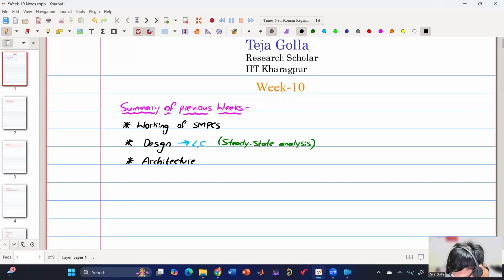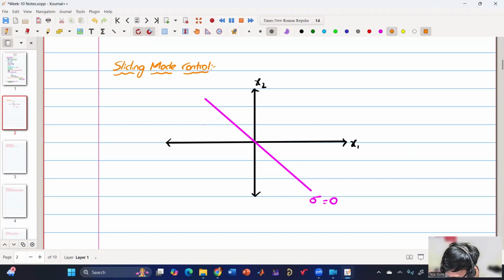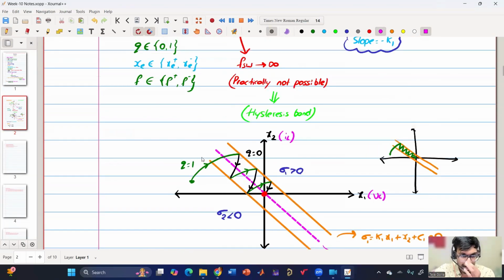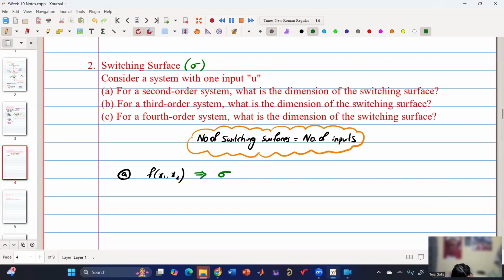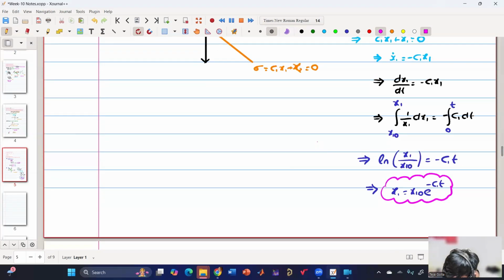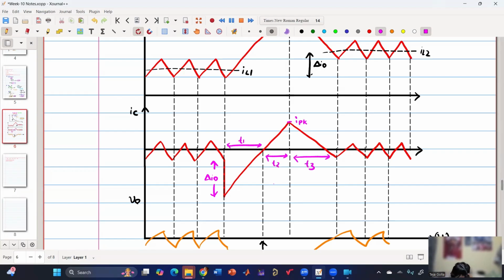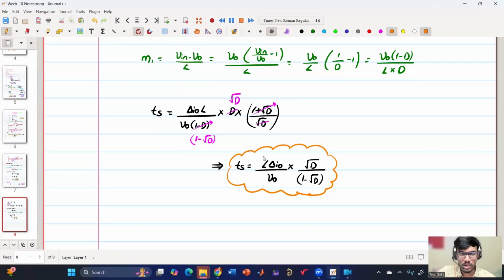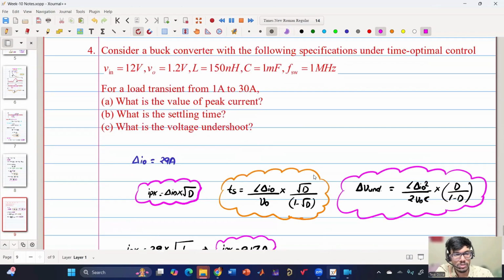Week 10 | Boundary Control for Time-Optimal Recovery| NPTEL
Hello Everyone! This is the Week 10 problem-solving session of the NPTEL course "Control and Tuning Methods in Switched Mode Power Converters," specifically focusing on "Boundary Control for Time-Optimal Recovery."

Time Stamps
00:00 - Introduction
01:01 - Summary of previous weeks
15:55 - Sliding Mode Control
35:40 - Problem-1 (Boundary point)
45:40 - Problem-2 (Switching surface)
54:03 - Problem-3 (Stability of switching surface)
01:05:09 - Time-optimal Control
01:35:26 - Problem-4 (Time-optimal Control)
01:42:13 - Summary of Week-10